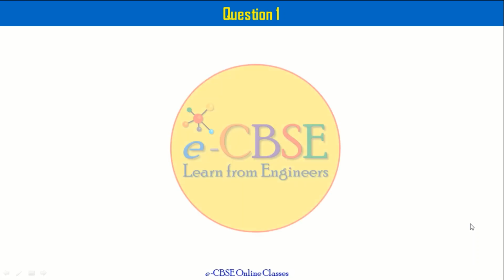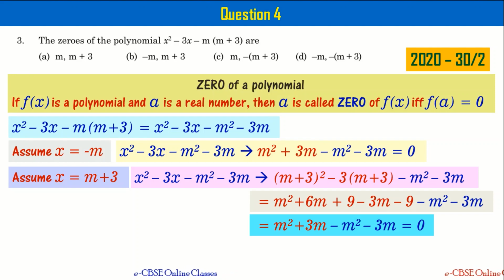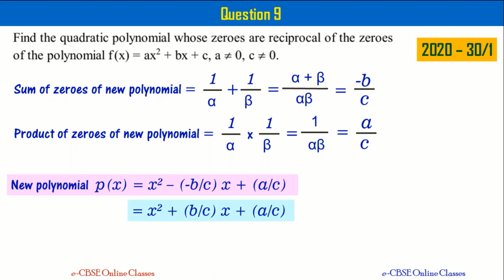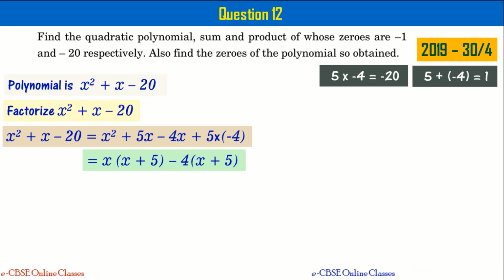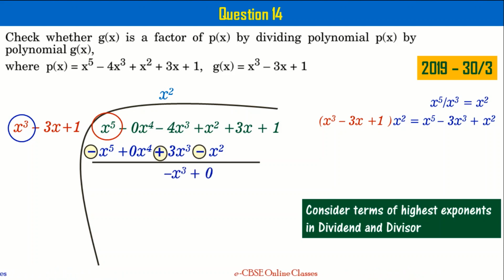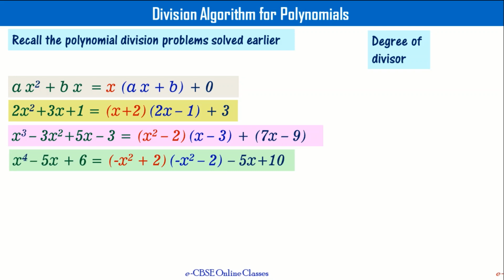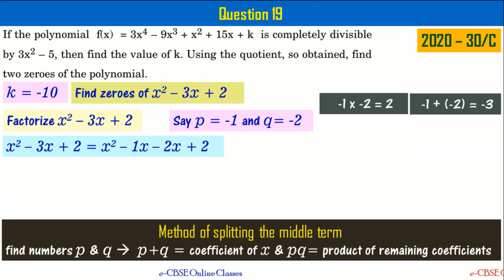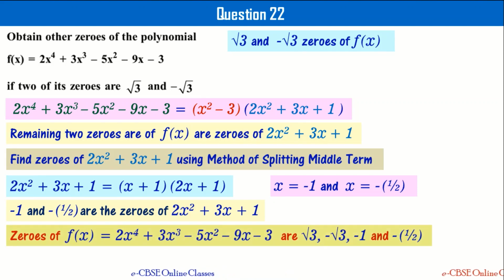Polynomials | Class 10 Maths Important Questions 2021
The following topics and questions from previous papers are covered:
(1) Find zeroes of a polynomial using graphical method
(2) Zeroes of a quadratic polynomial using algebraic methods
(3) Relation between zeroes and coefficients of a quadratic polynomial
(4) Division method for polynomials
(5) Division algorithm for polynomials